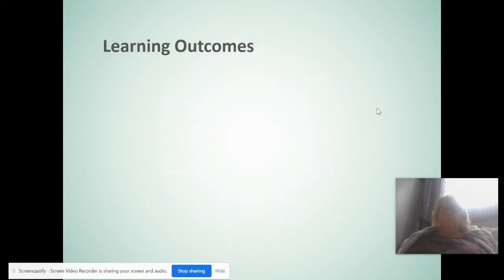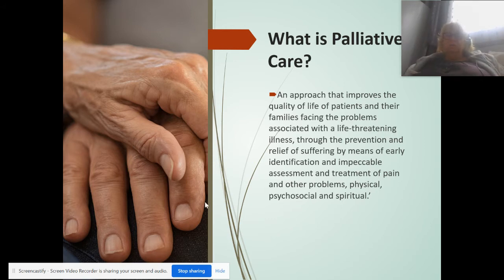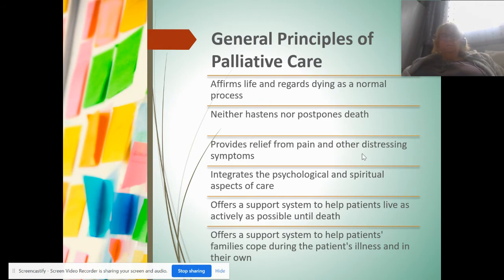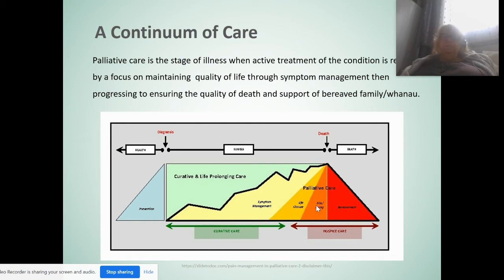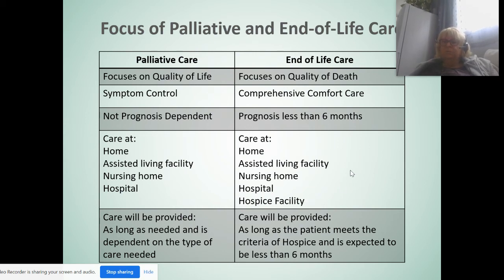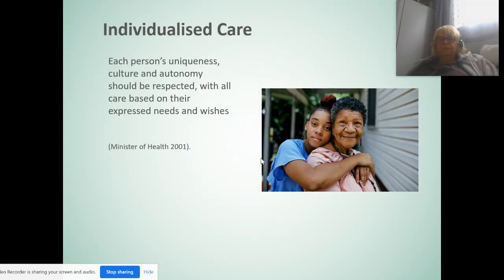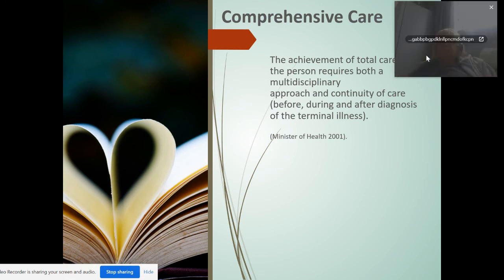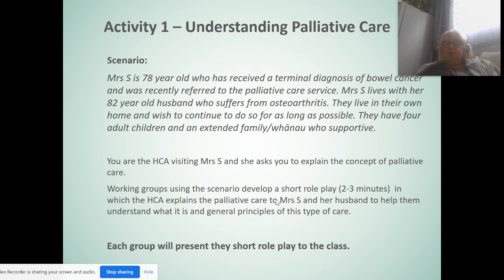Palliative Care 1